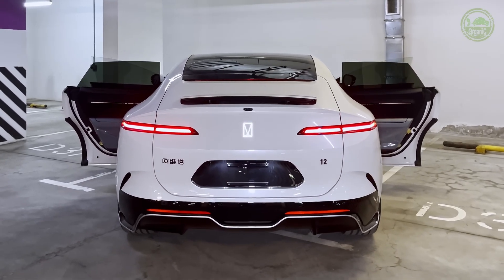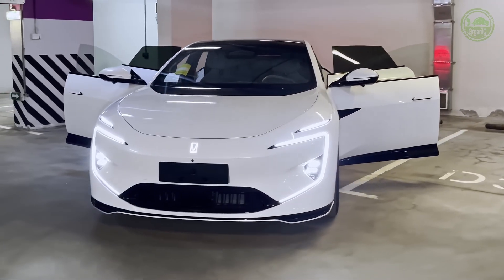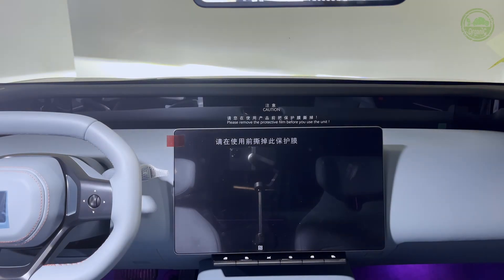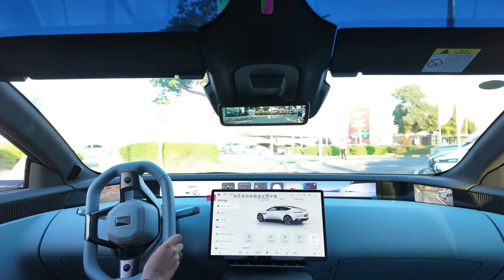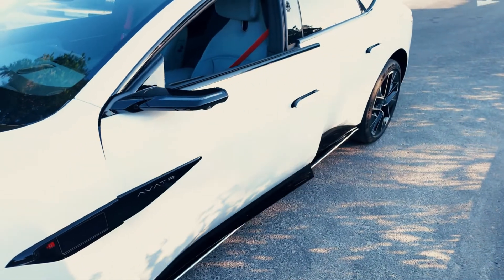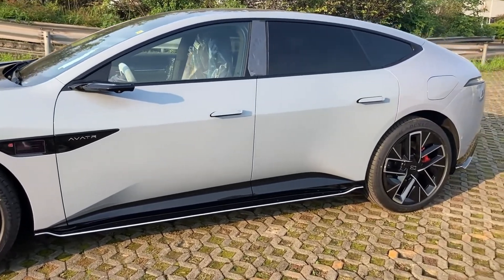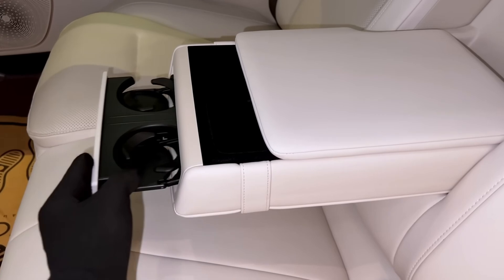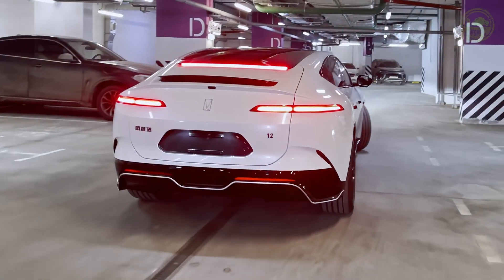Is Avatr 12 a Rival to Tesla Model S? Comprehensive Review of Performance and Intelligence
In this video, we bring you an in-depth analysis of the highly anticipated luxury intelligent electric vehicle — the Avatr 12. From exterior design to interior experience, from performance to intelligent features, we comprehensively explore the highlights and advantages of the Avatr 12.

Here’s what you’ll learn:

- The futuristic aesthetic design concept of the Avatr 12
- The real-world performance of Huawei ADS 2.0 intelligent driving system
- The efficiency and range capabilities of its 800V fast-charging technology
- A detailed comparison with the Tesla Model S

If you’re looking for a new energy vehicle that combines luxury and intelligence, the Avatr 12 is definitely worth your attention!